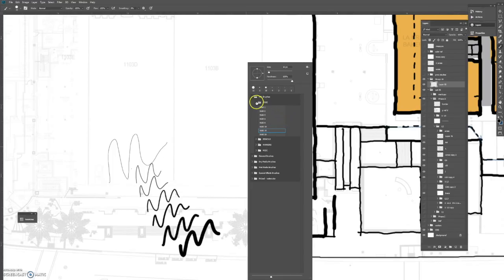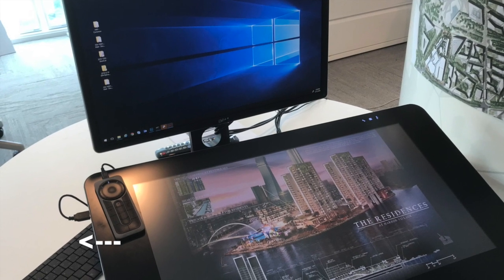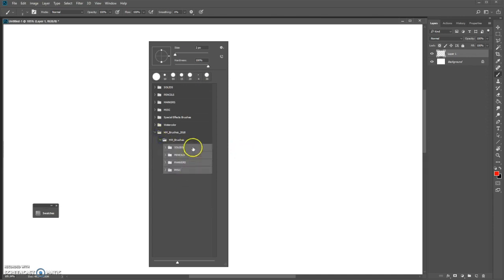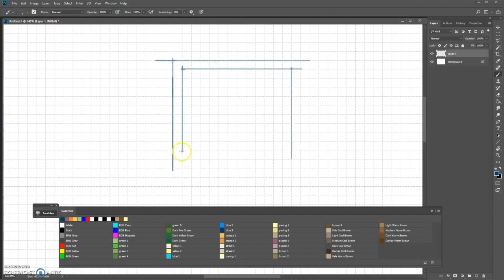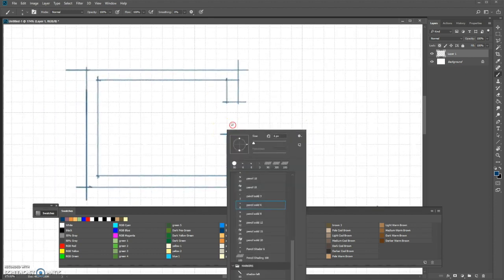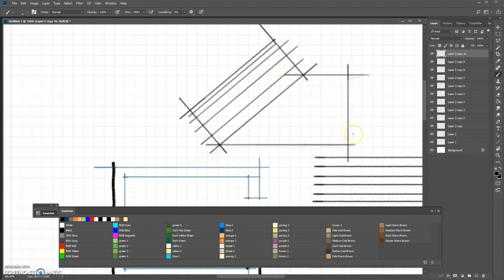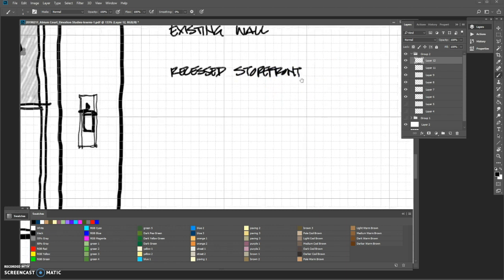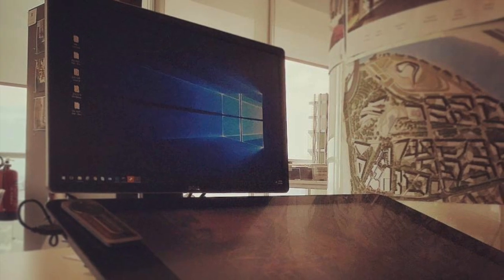Digital Sketching for Architects: Using different Pen Types in Photoshop with the Wacom Cintiq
In this video I go over how to set up different pen types so you can quickly switch between pencils, pens of varying thickness and opacity.
I also go over how I sketch with hard lines and freehand with the different brushes to create quick architectural concept sketches.
Let me know if you find this helpful or if you have any feedback.
Also tell me what you want to see me cover in future videos!

If you have digital sketches you'd like to share, tag me!

If there's enough interest, I'm thinking of doing a live sketching session one of these days, where you can follow along, and ask me questions while we sketch.